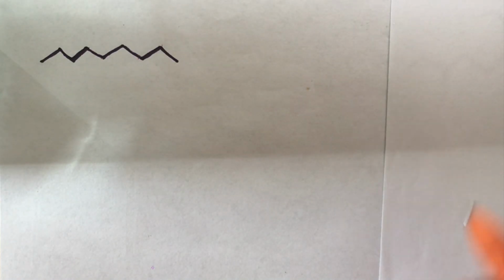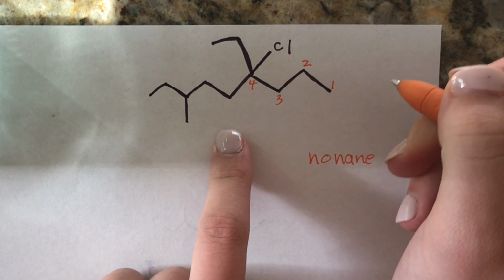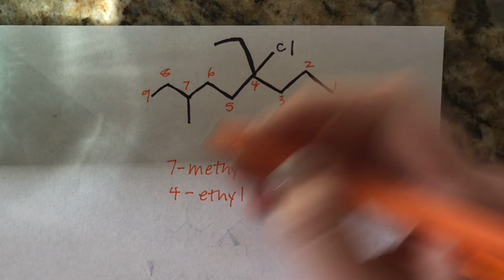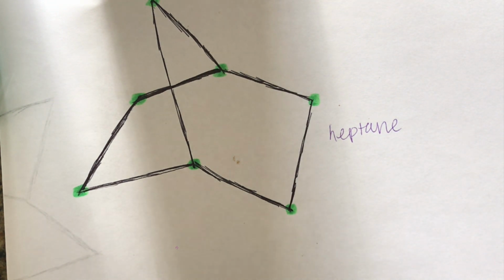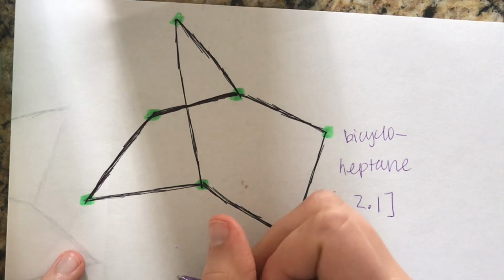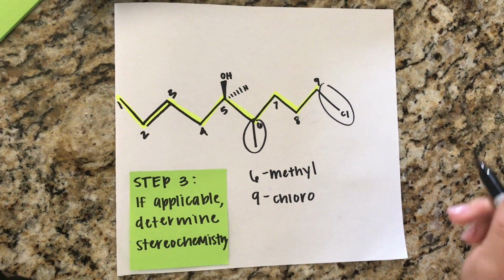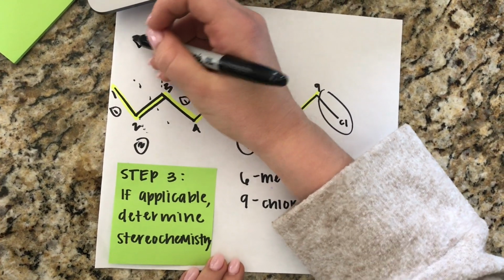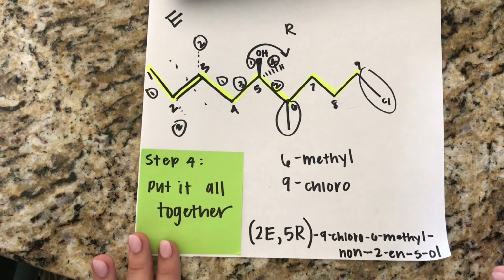OCHEM EXTRA CREDIT VIDEO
Naming Alkanes, Cyclohexanes, Alkenes, and Alcohols

Ally Bolin, Lauren Ehrlich, Melanie Linguist